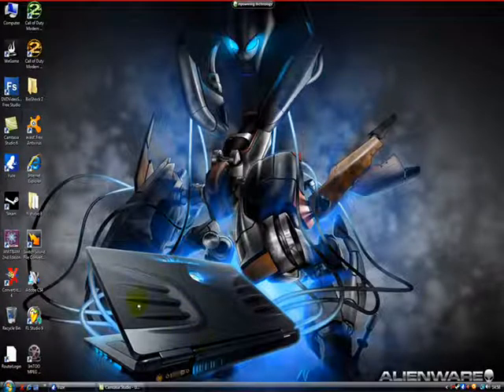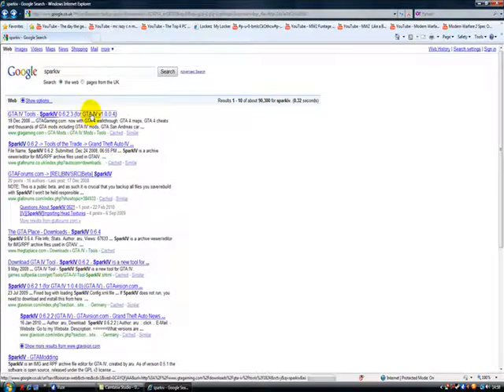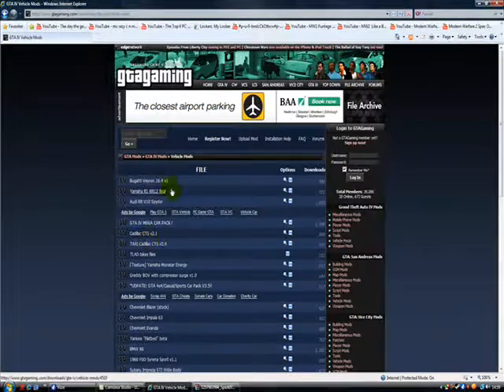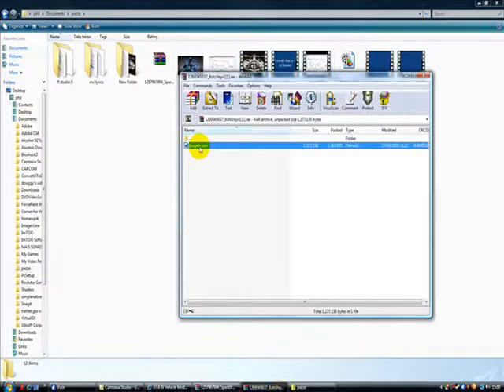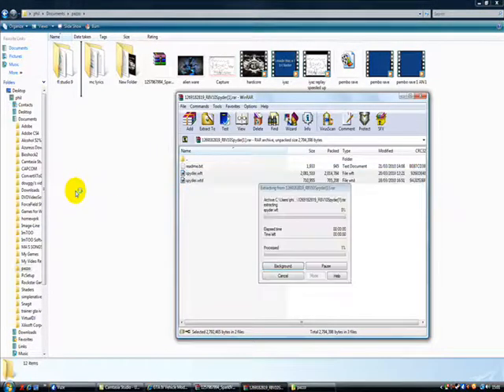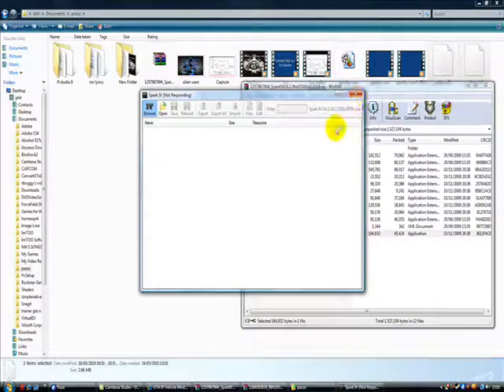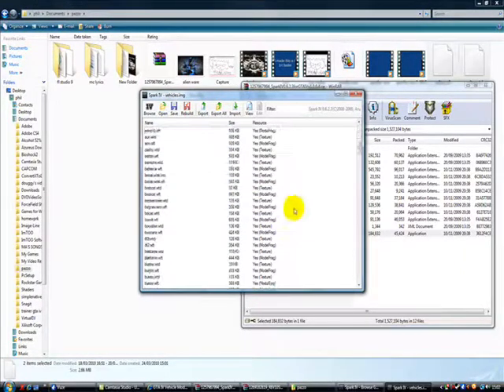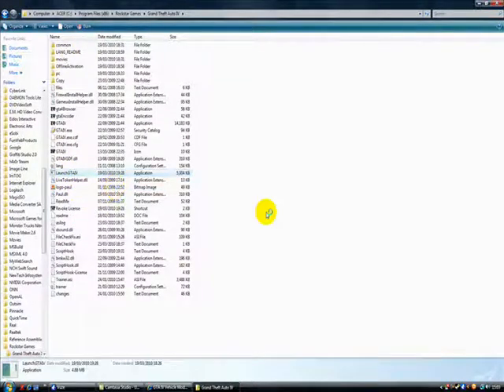how to use sparkiv voice tutorial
click file archive on it somewhere on the right at the top of the page and click veichle mods make sure it is gtaiv ones